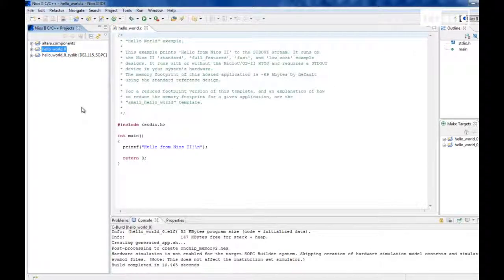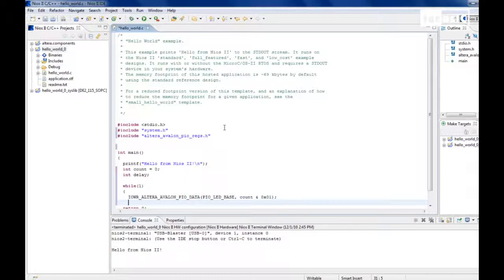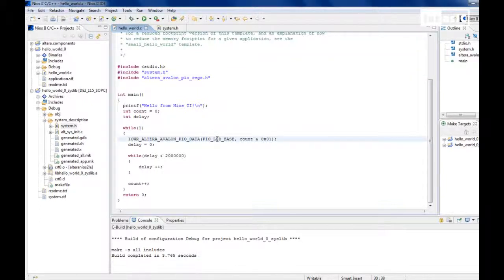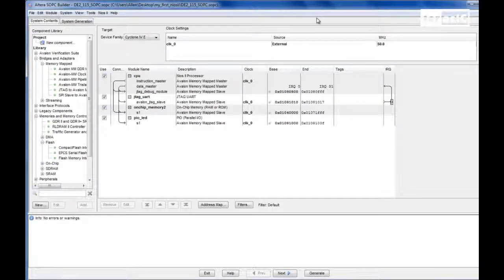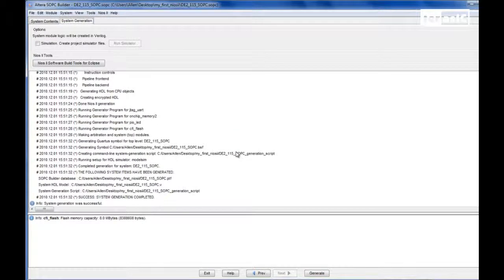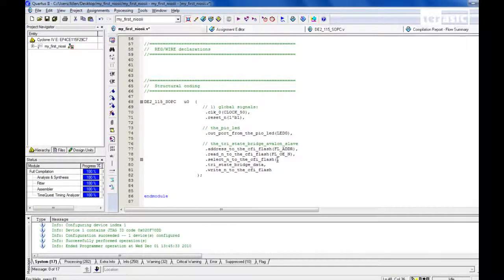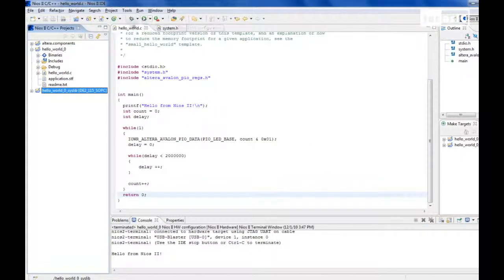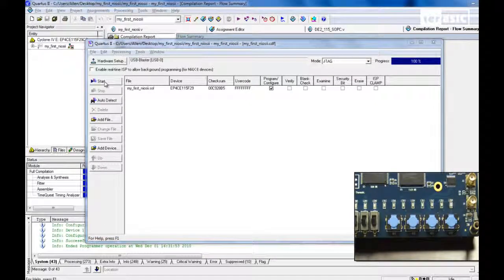My First Nios II Tutorial (2).mp4